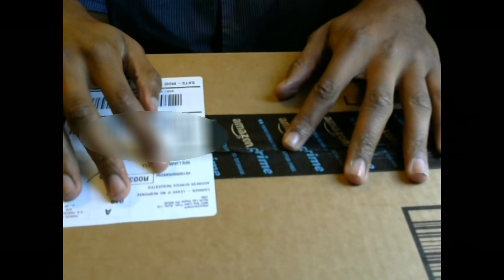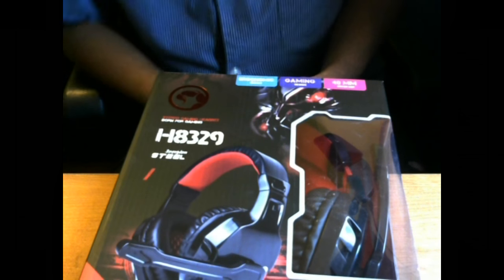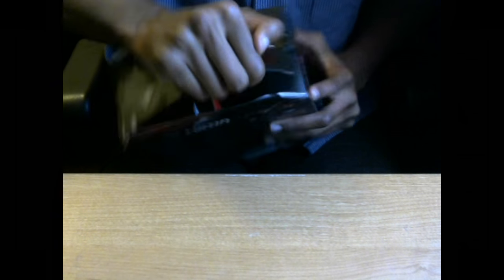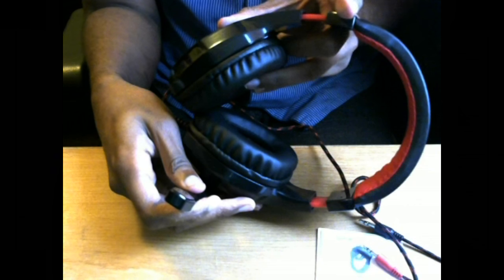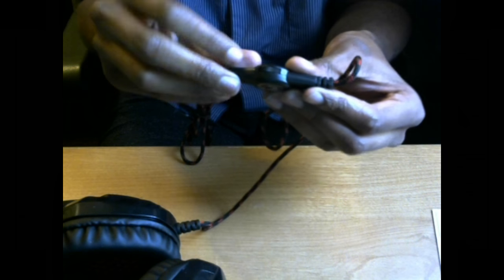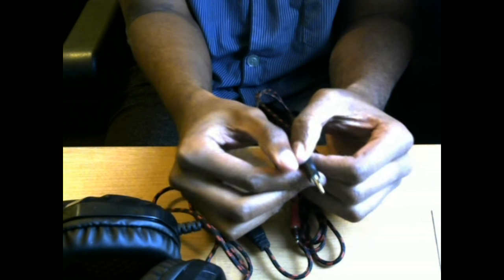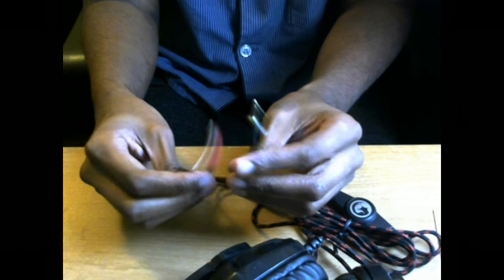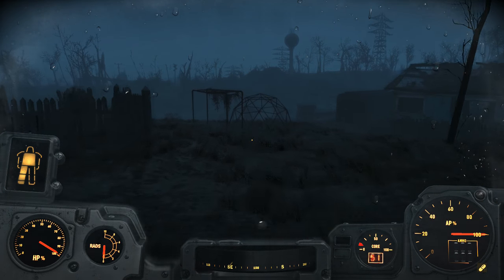H8239 Scorpion Steel Gaming Headset Unboxing & Review